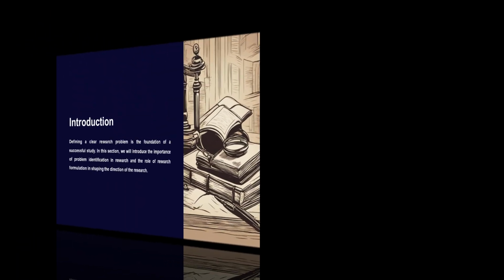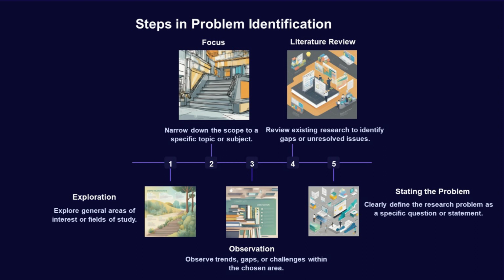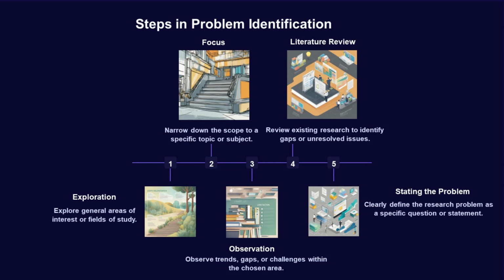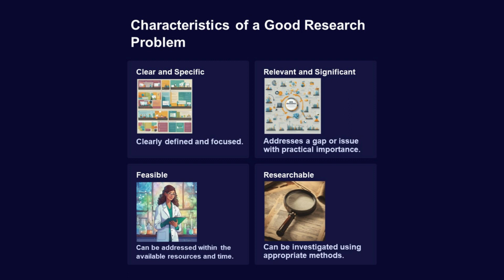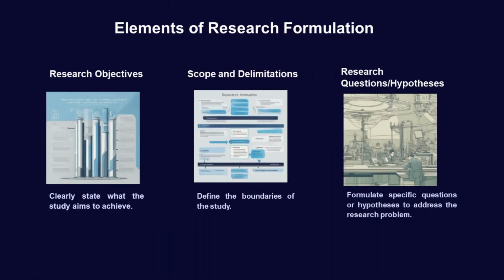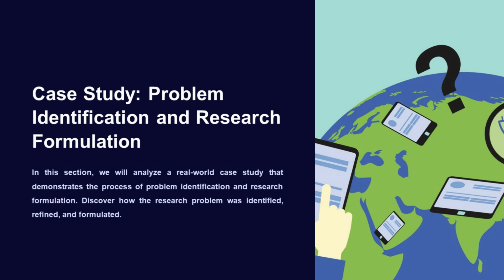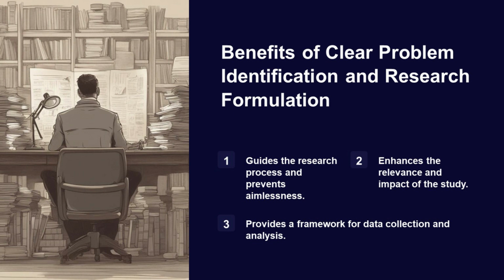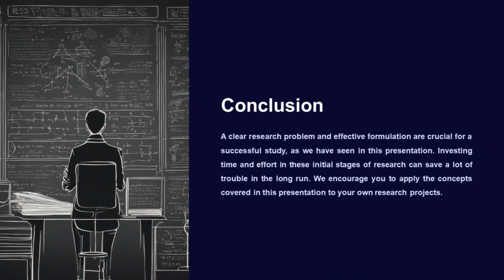Problem Identification and Research Formulation | Dr. Prashant T. Patil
Identifying a research problem essentially defines the 'what' and 'why' of your study. It helps you stay on track and ensures your research is meaningful. In the world of research, the initial steps you take can often dictate the course of your entire journey. Problem identification is where it all begins. In essence, problem identification and research formulation are the cornerstones of research excellence. They transform a vague idea into a purposeful study, making your research journey not just productive but also rewarding. So, as you embark on your research endeavors, remember the critical importance of these initial steps. They are the compass and map that will lead you to new discoveries and deepen our collective understanding of the world.